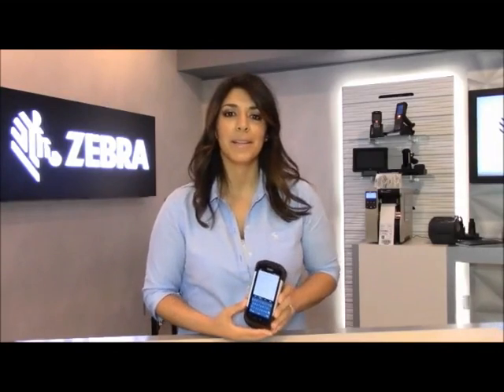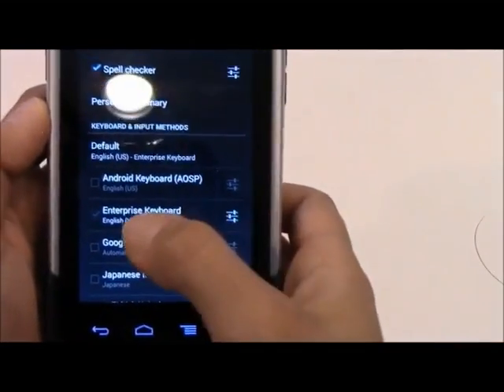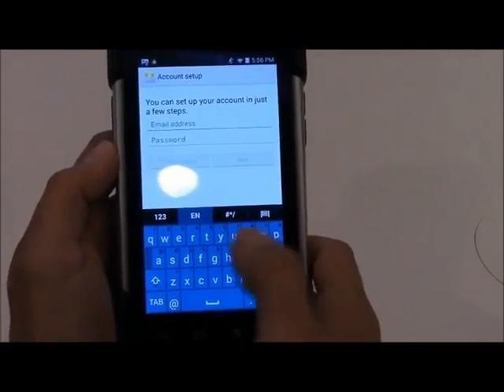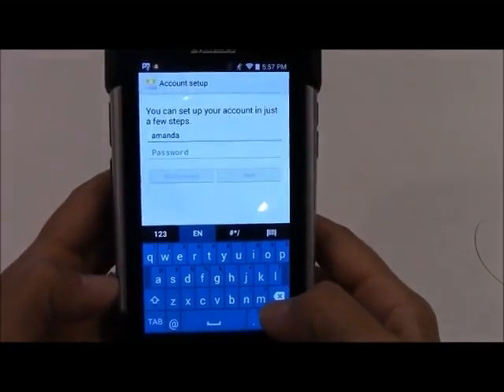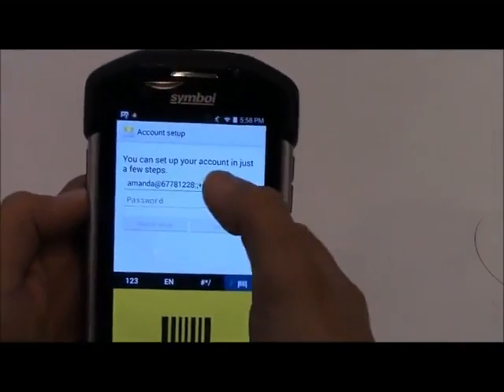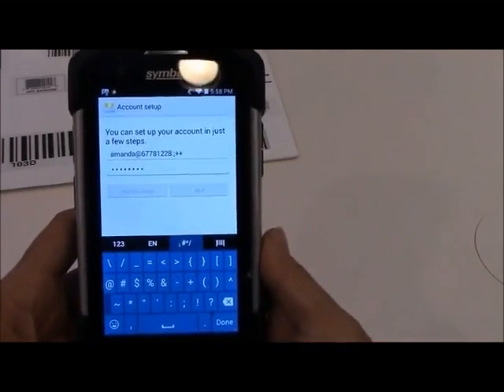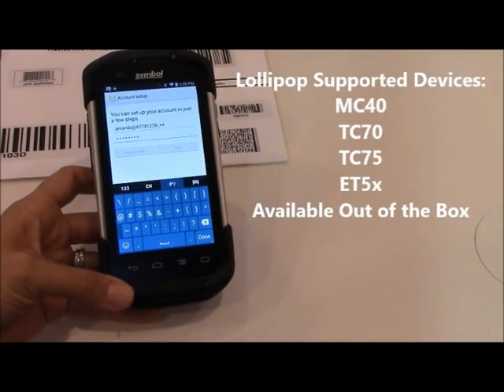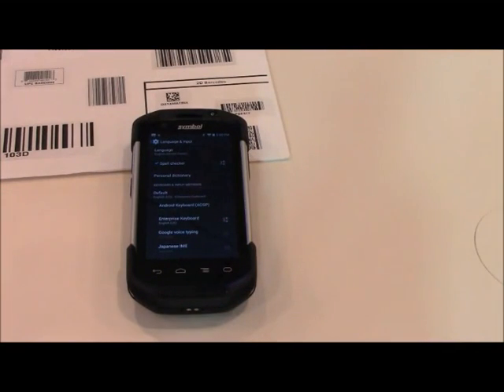Zebra Technologies: How-to use Enterprise Keyboard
Learn how to install and use Zebra's Enterprise Keyboard to simplify data entry for enterprise workers. Enterprise Keyboard is part of Mobility DNA — the genetic code that gives our mobile computers distinct enterprise capabilities. To learn more about Zebra's Enterprise Keyboard, go